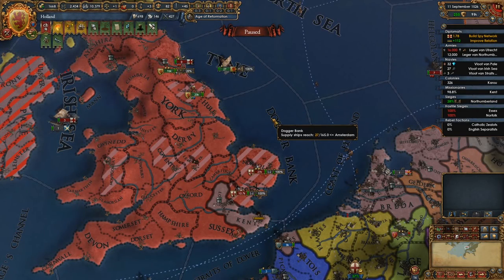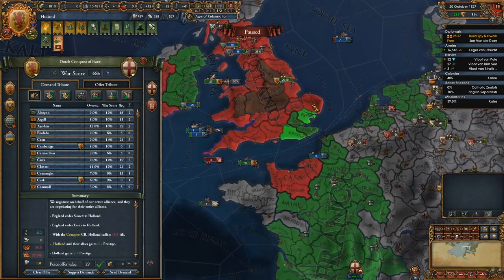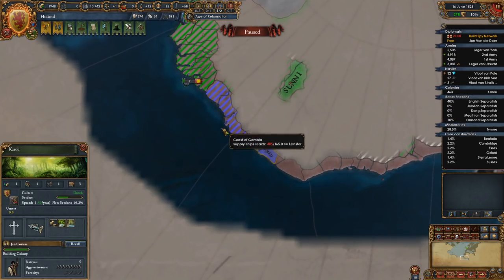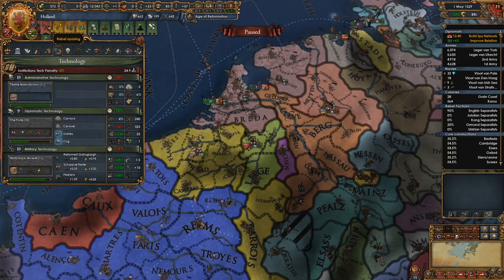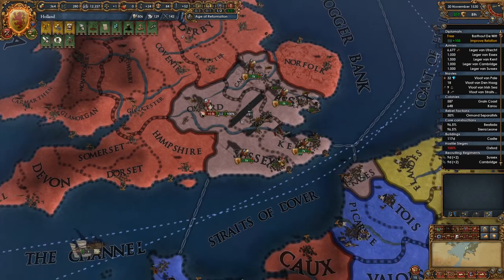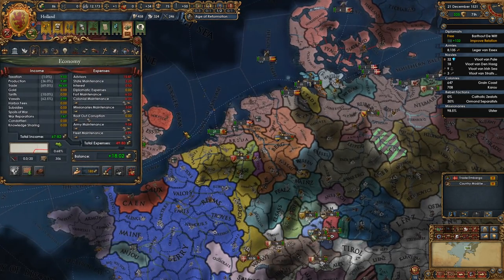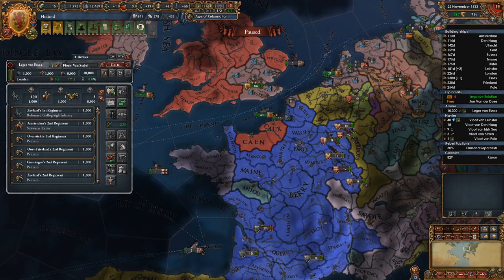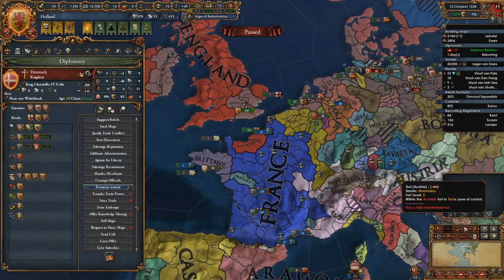DUTCH WORLD CONQUEST ATTEMPT | Let's Play EU4 (1.29) | Episode 11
Starting as the small Dutch nation of Holland, we will grow to conquer all Dutch cultured lands, form the Netherlands, and conquer the world! Along the way, we'll collect some trade, as well.
This world conquest, assuming it's a success, will only be my second ever performed, so I'm excited to bring you guys along with me for it! It should be fun!

BIG thanks to zone_creative for all the great channel art!